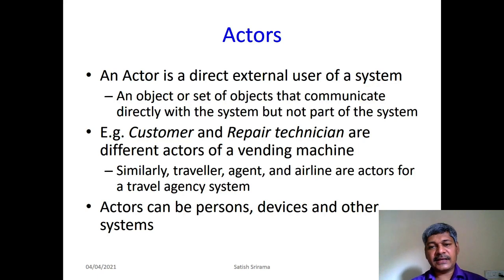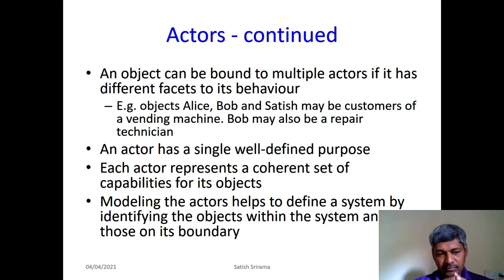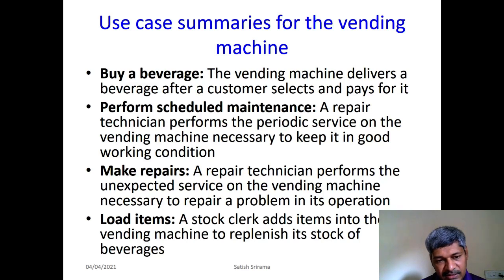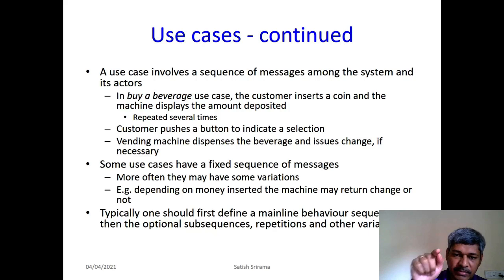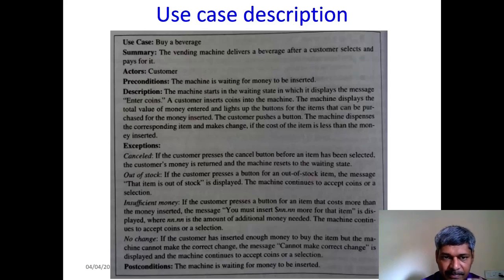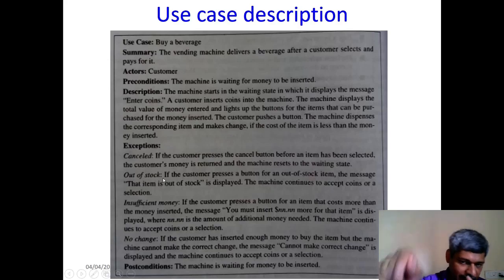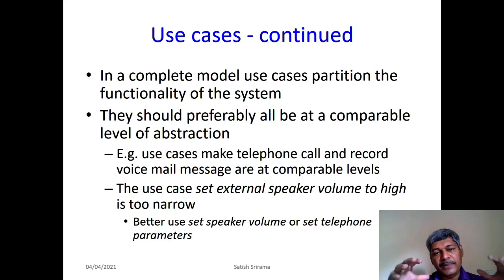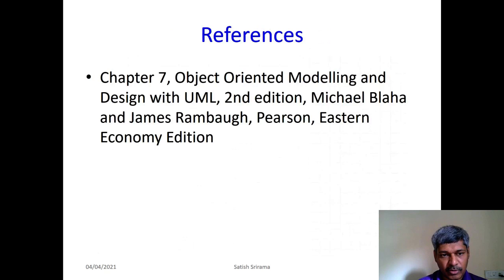U3 T12 Use Case Models